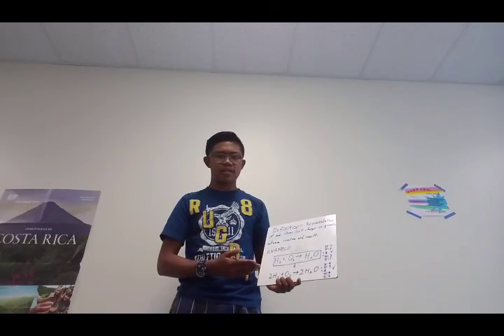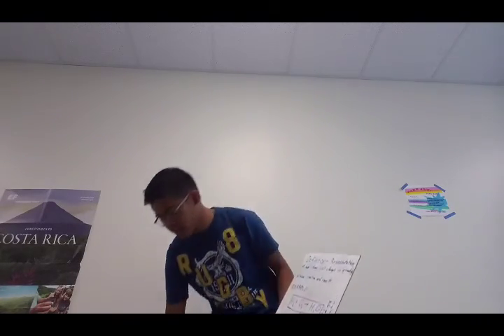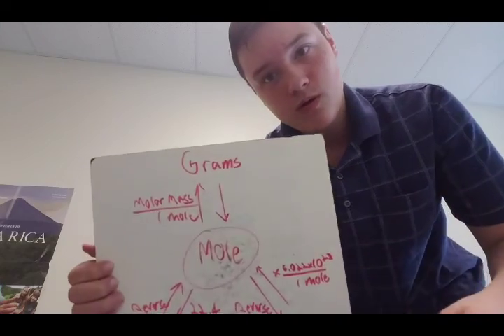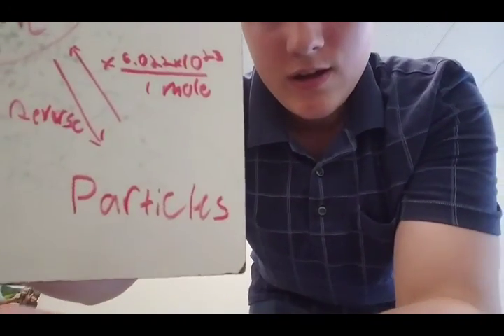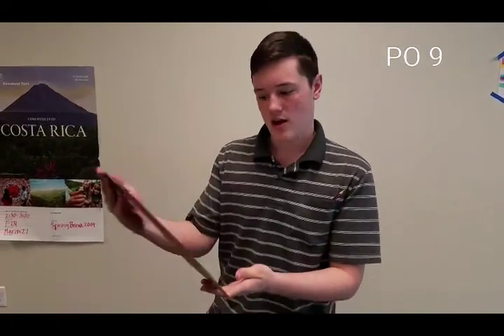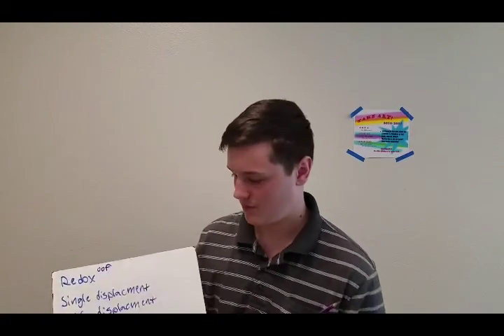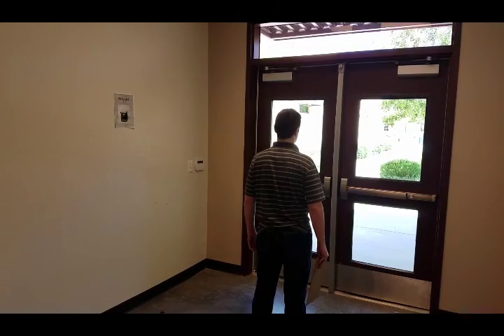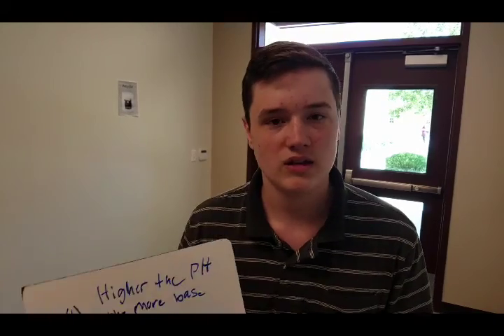CHEM VID FINAL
Hey Chemistry wasup